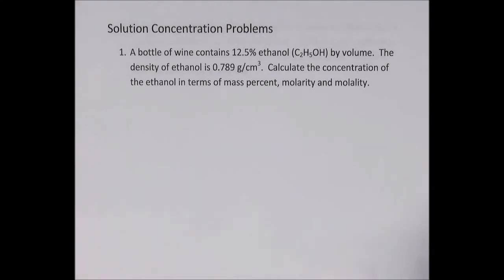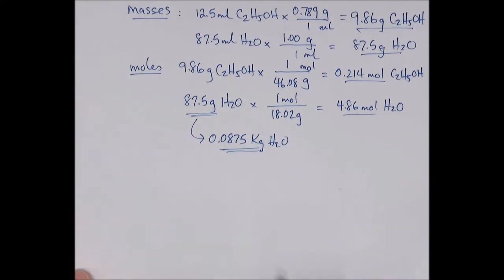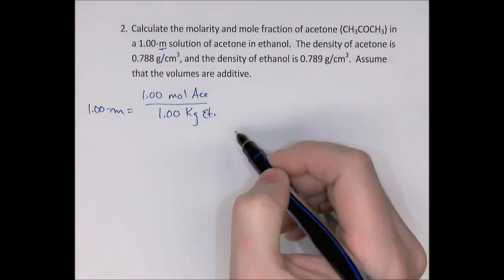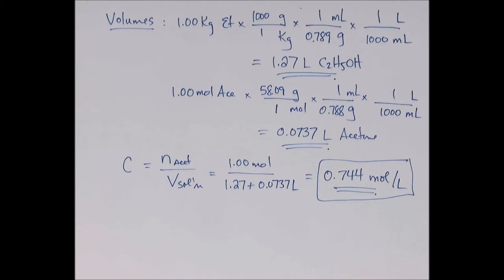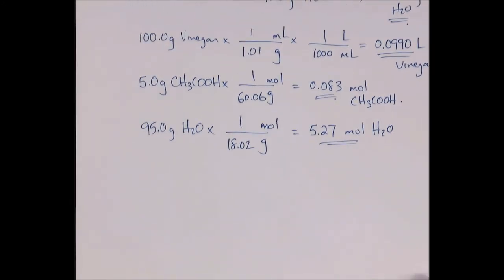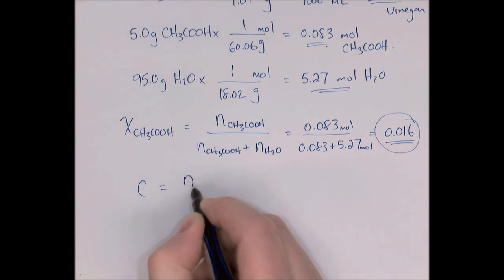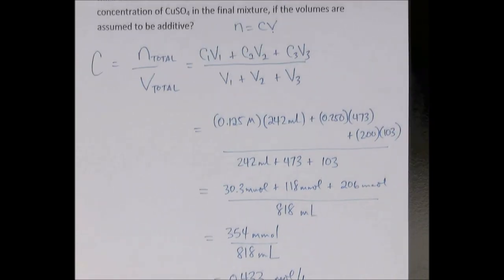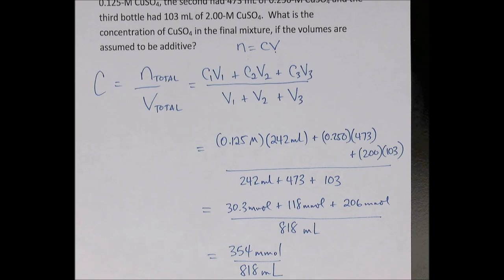Solution Concentration Problems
Solving more advanced problems involving Molarity, Molality, Mole Fraction and Percent Composition.  The original problem worksheet can be found here: